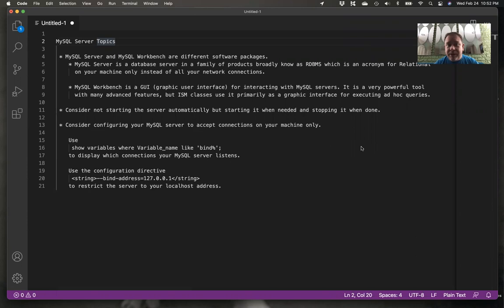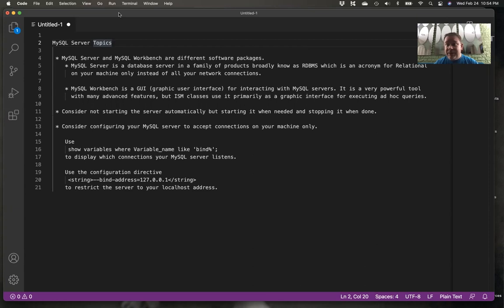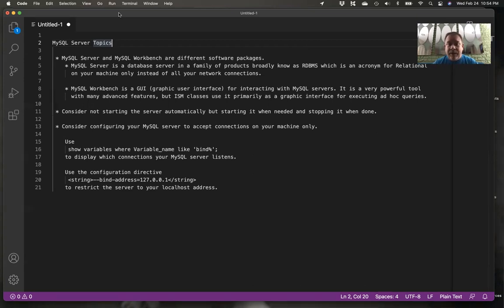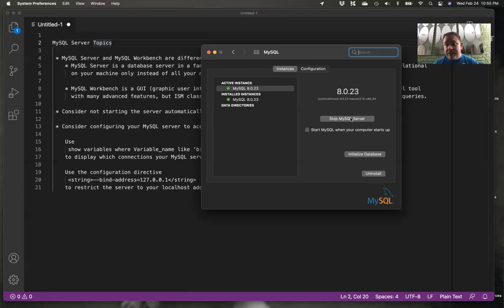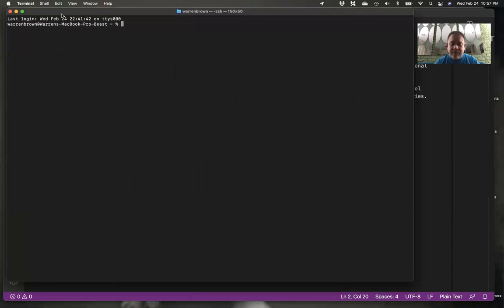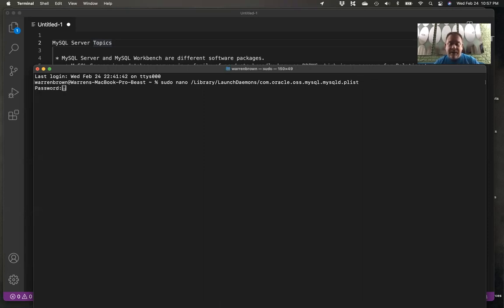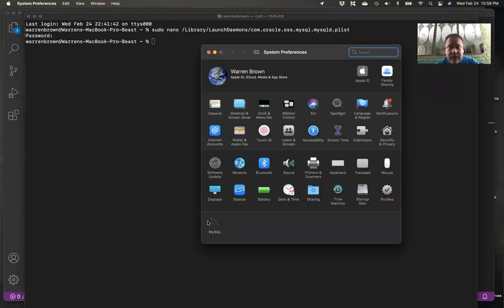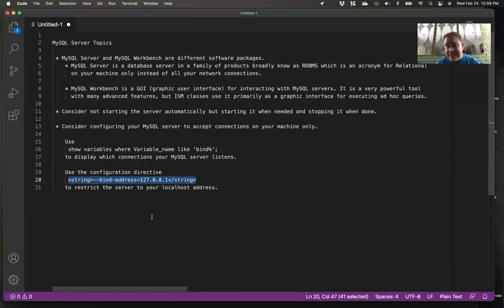Configuring MySQL for dev work on Mac OS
This video demonstrates how to configure MySQL Server 8.0 on Mac OS for manual start and loclhost binding.